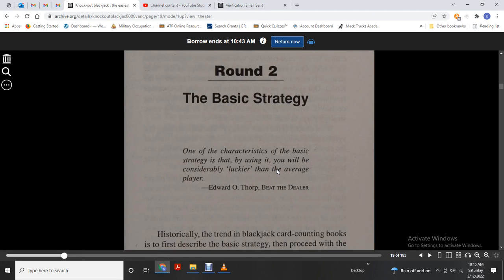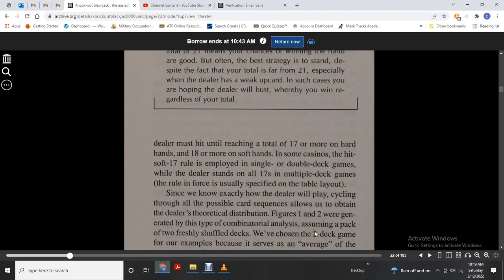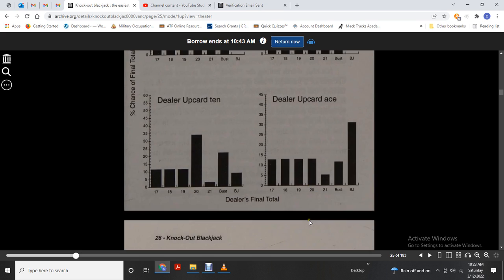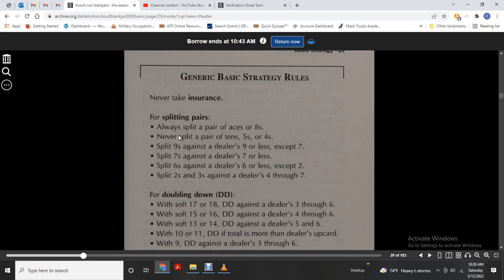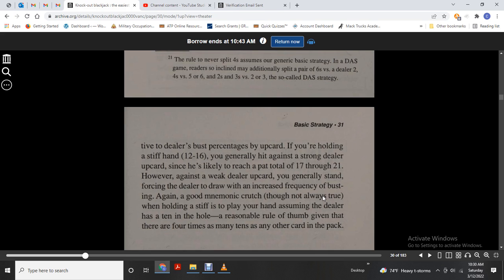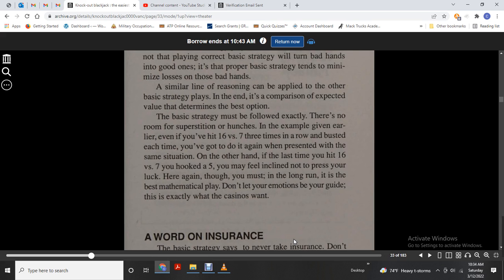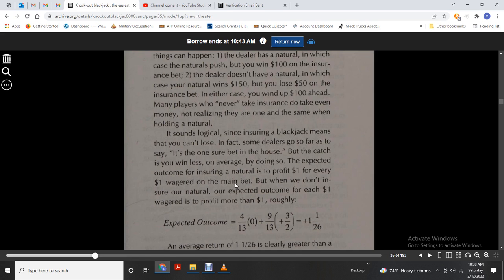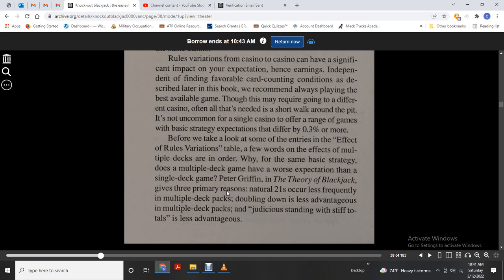KNOCKOUT BLACKJACK PART 2